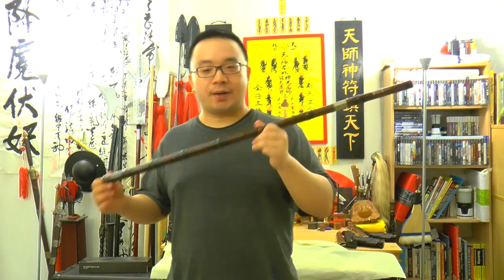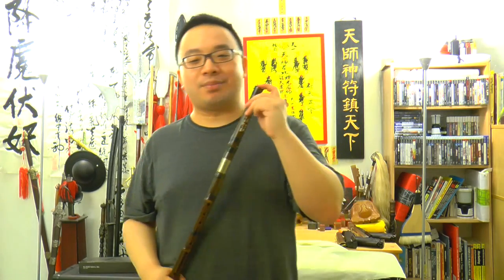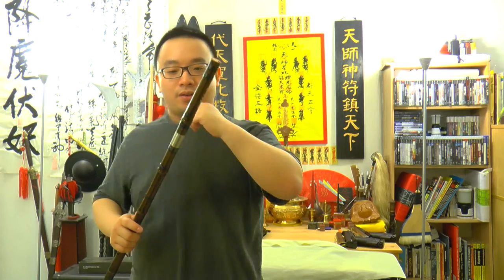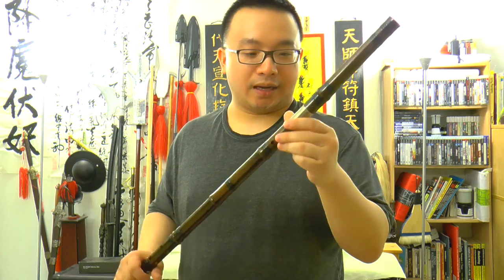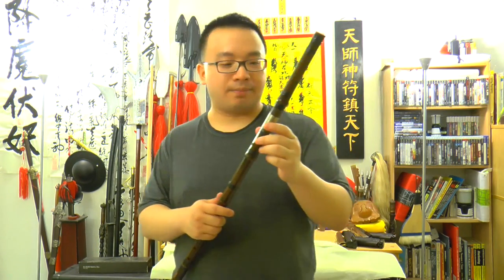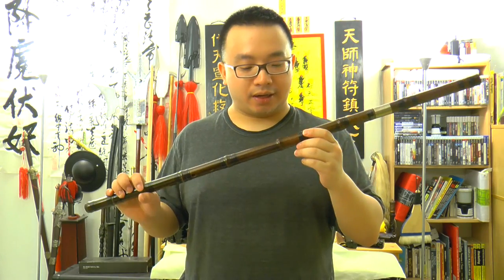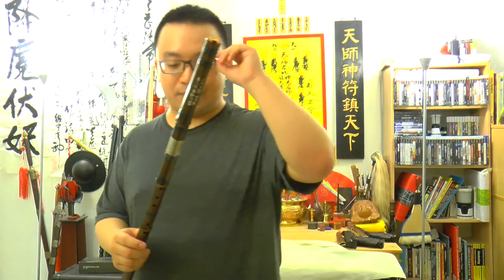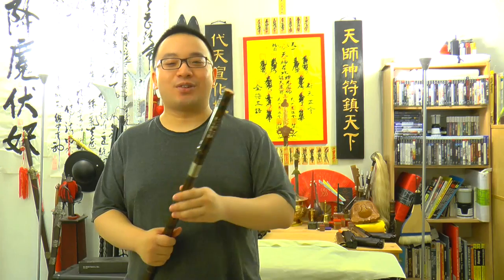Qin Xiao (Bamboo Flute) F Key Music Performance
Doing a little review, intro and music performance with the Xiao (Qin Xiao) which is supposed to produce a more mellow, lovely and mild tone. The Qin Xiao is much harder to play for beginners, and so I do strongly suggest the beginners to start with a Dong Xiao 洞簫 first~